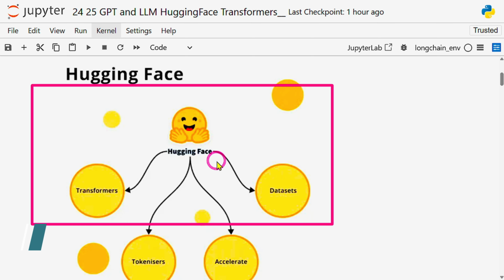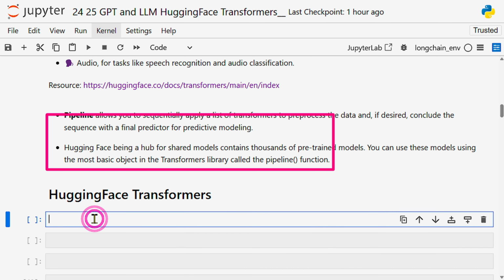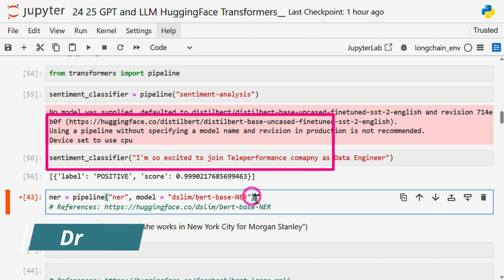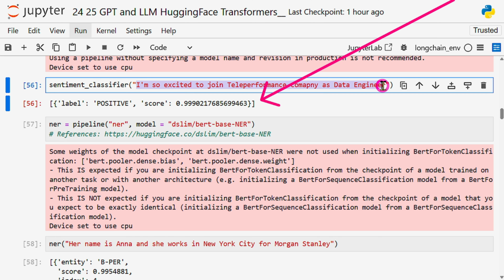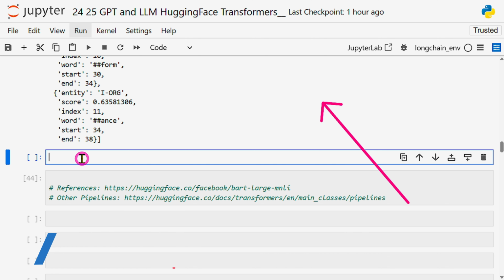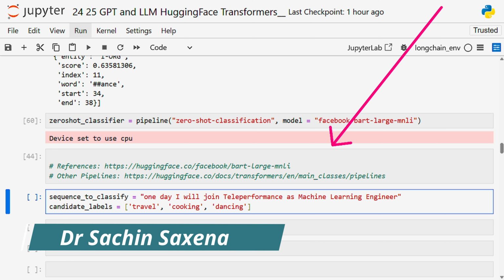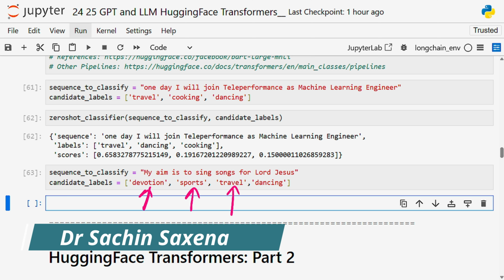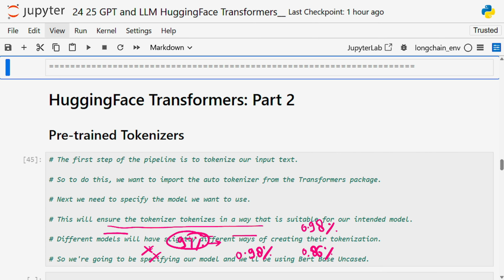25 GPT and LLM: HuggingFace Transformers Part 1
01 NLP How to convert text into Lower Case
02 NLP How to remove Stopwords from Text
03 NLP How to use Regular Expression in Text
04 NLP How to convert text into Tokens (Tokenization)
05 NLP How to perform Stemming over Text data
06 NLP How to perform Lemmatization over Text data
07 NLP How to convert text into N-Gram
08 NLP How to do Real Practical exercise over Text
09 NLP How to convert Text into POS (Part of Speech)
10 NLP How to tag NER in text
11 NLP How to perform pre-processing steps over Text data
12 NLP How to find Rule Based Sentiment in Text data
13 NLP How to use pre-trained Transformer models over Text data
14 NLP VADER and Practical methods over Text data
15 NLP How to convert Text into Bag of Word
16 NLP How to find TF-IDF in Text data
17 NLP How to find LDA in text
18 NLP How to find LSA (Latent Semantic Analysis) in Text data
19 NLP How to train Text Data over Custom classifier (combined)
20 NLP How to complete a Capstone Project on Text Data
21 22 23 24 GPT and LLM GPT Models Text Summarization LangChain Introduction Teleperformance Case Study
25 26 GPT and LLM HuggingFace Transformers
27 GPT and LLM ChatBot, Question and answer models with BERT
28 GPT and LLM How to Use XLNet for Text Classification Preprocessing Embeddings & Fine Tuning Explained
29 Setting up the Env for LLM
30 Setting up the Open Key through Environment Variable
31 The OpenAI API through env file
32 LLM How to Set up the behavior of ChatGPT OpenAI model
33 How to Use LangChain with OpenAI – Full Guide!
34 Mastering LangChain ChatOpenAI Model IO in Python
35 LLMChain
36 Does AI Have Buffer Conversation Memory Let’s Find Out with Code
37 Conversation Buffer Window Memory
38 Conversation Summary Memory
39 Combined Memory
40 Mastering LangChain Output Parsers – Simplify Your AI Workflows!
41 LCEL LangChain with OpenAI to build powerful
42 LCEL LangChain & OpenAI Build Smarter AI Apps with Streaming
43 LCEL LangChain Graphing Runnables Visualizing AI Pipelines with OpenAI
44 LCEL LangChain RunnableLambda Simplify AI Pipelines with Custom Functions
45 RAG LangChain RunnableLambda Simplify AI Pipelines with Custom Functions
46 RAG Document Indexing with DOCX2TXT for Smarter Retrieval
47 RAG LangChain Text Embedding & Indexing with OpenAI for Smarter Retrieval
48 LangChain RAG Vectorstore Indexing with OpenAI & ChromaDB